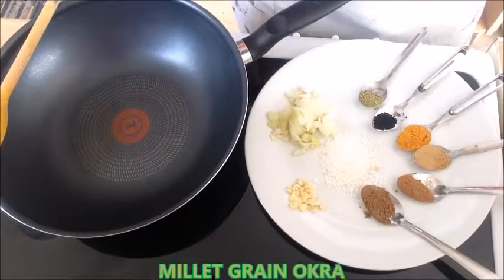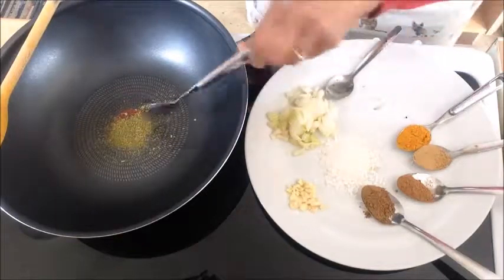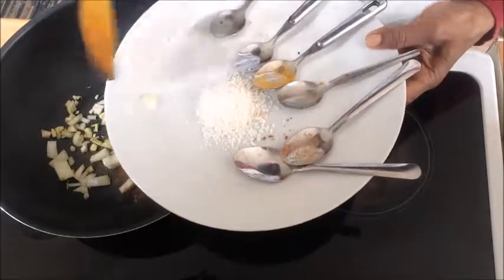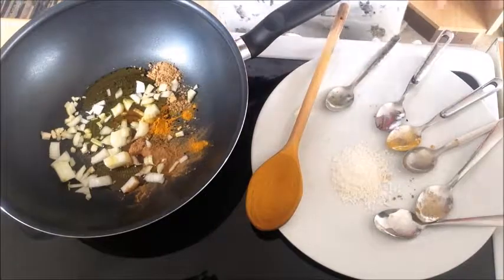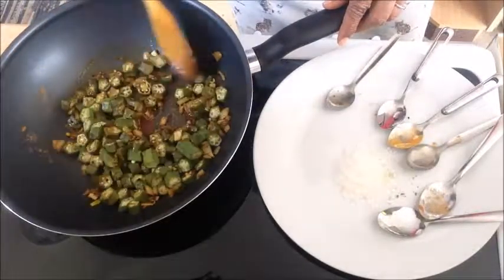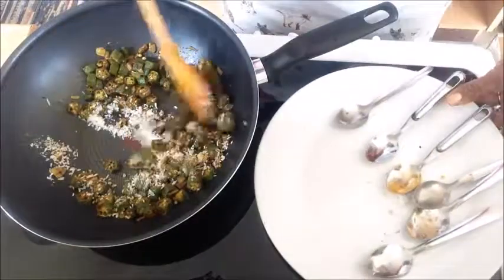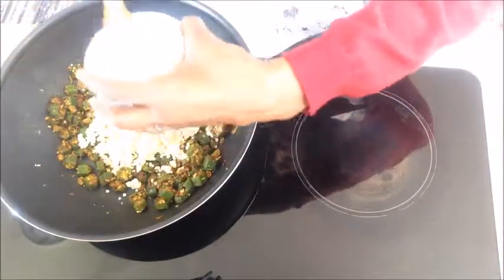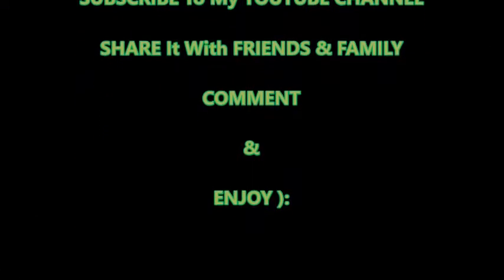(How To Cook Millet Grains Okra) "Vegetarian Recipe" - Day 15 Challenge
FOOD FOR THOUGHT:
For most people, okra, like other vegetables, is a healthful addition to the diet. As with any food or nutrient, it is best to eat it in moderation and as part of a varied, balanced diet.

Millet Grains, Quinoa and Brown Basmati Rice can be substituted for all my 21 recipes in the challenge.

Okra with Tomatoes Recipe | Food Network Kitchen | Food Network

Simple Sauteed Okra with Garlic (Recipe) - The Spruce Eats